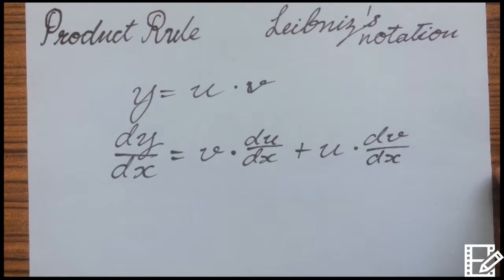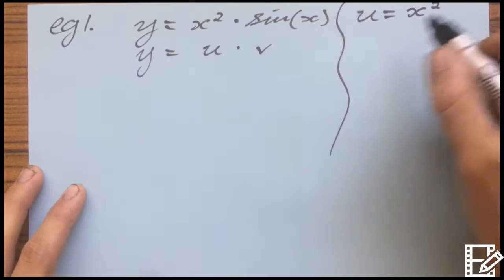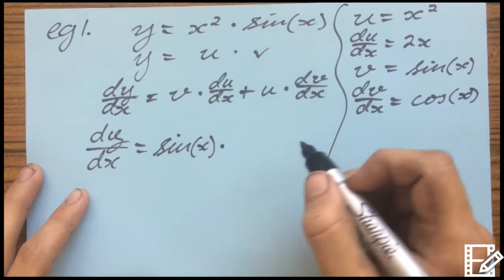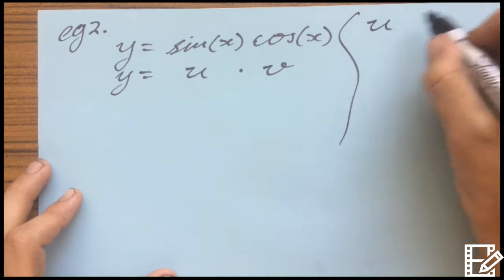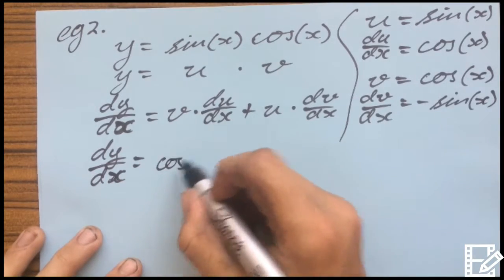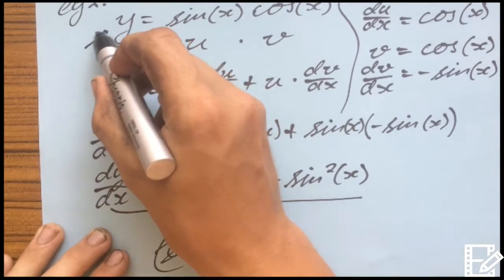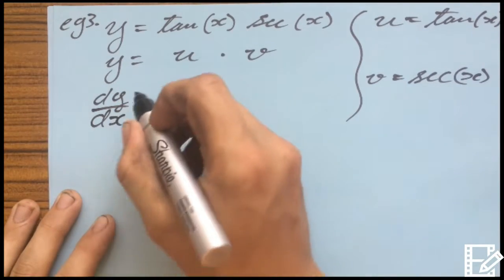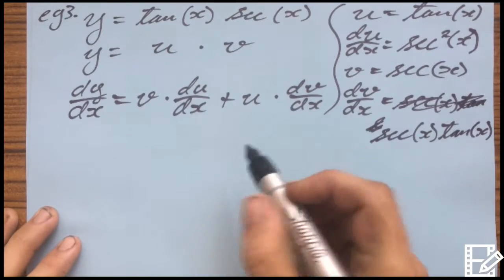Derivatives - Trigonometric - Product rule - Leibniz's notation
I hope this video has given a basic understanding of deriving trigonometric functions using the product rule.